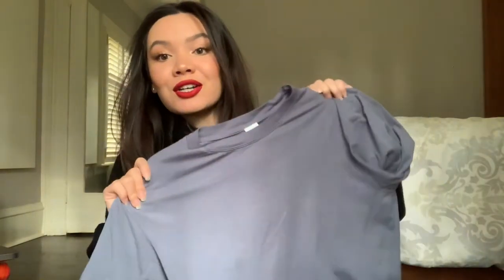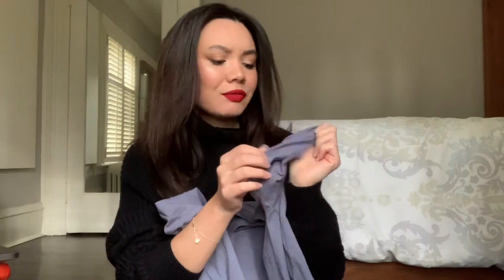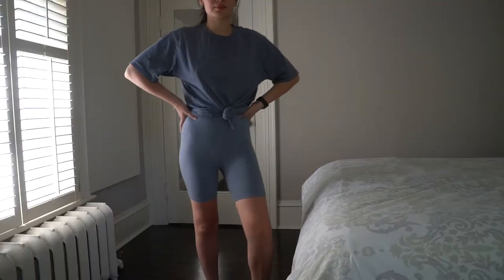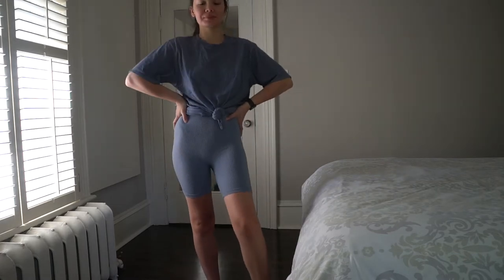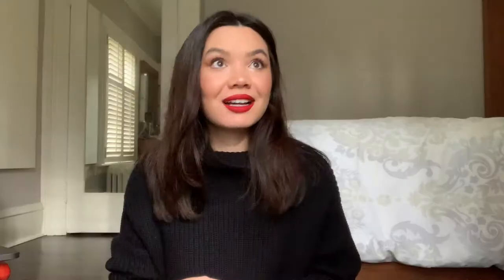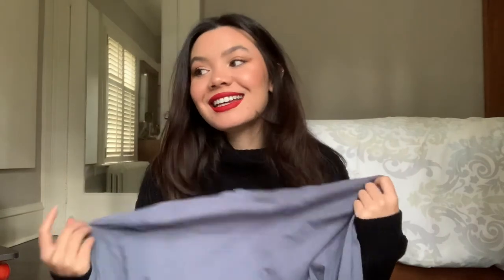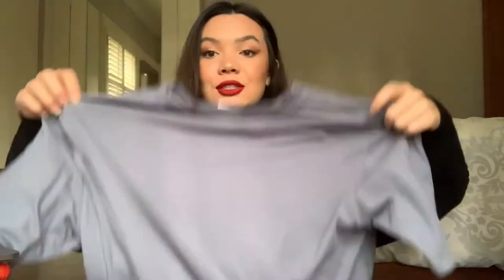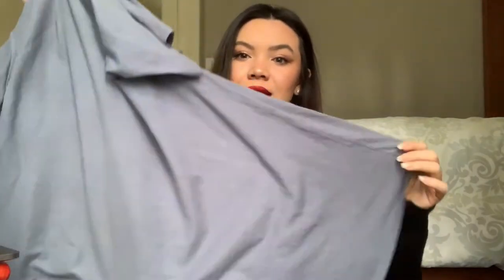FYI Before You Buy | Aritzia TNA Tour T Shirt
Hey Guys!

These do not impact you in any way as the consumer. They help show me what products you guys are clicking on and I make a tiny bit of commission off the sale if you do choose to buy through my link!